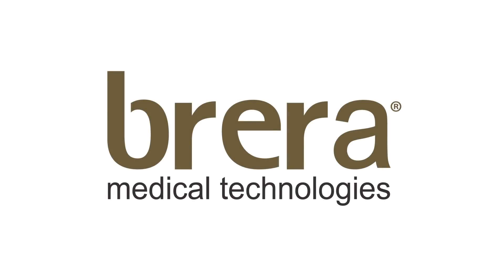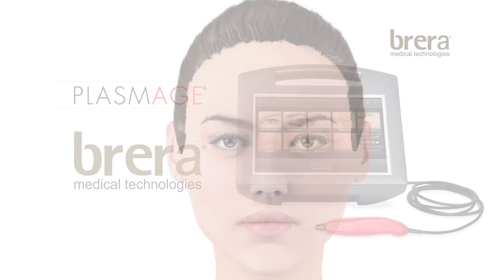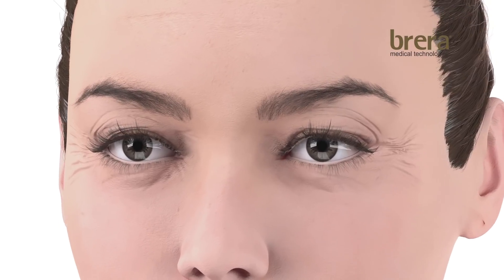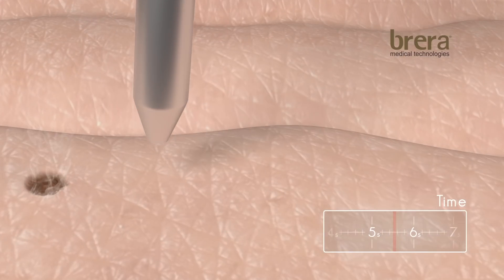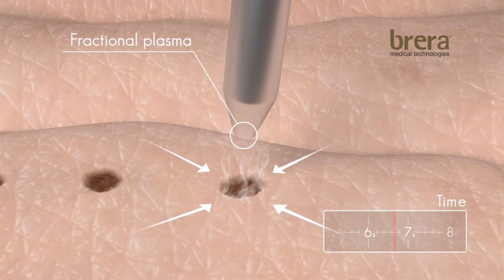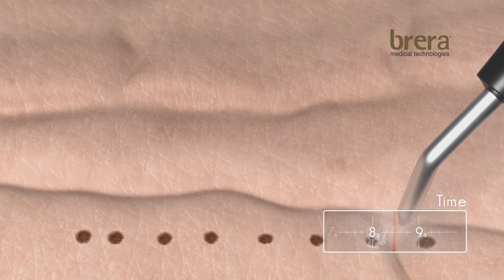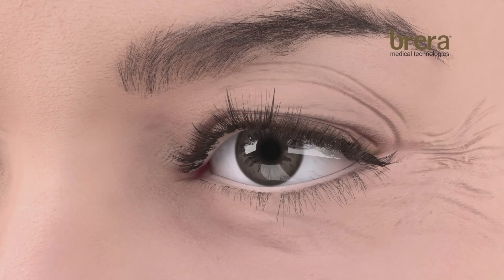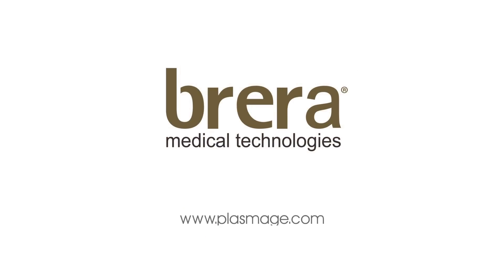How Plasmage works for the treatment of non-invasive blepharoplasty (blefaroplastica)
Non-invasive blepharoplasty (blefaroplastica), 3D demonstration video with Plasmage. Medical device for dermatology, aesthetic medicine and surgery; all manufactured in Italy by Brera Medical Technologies.